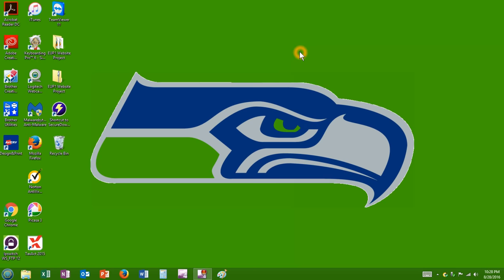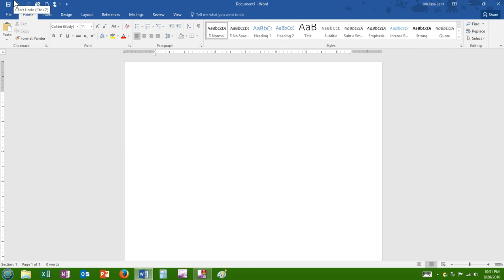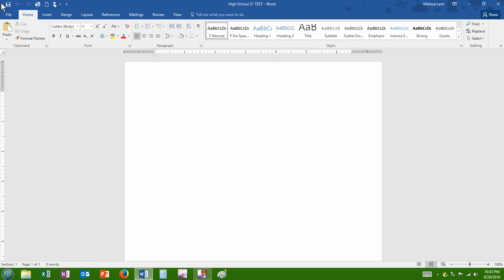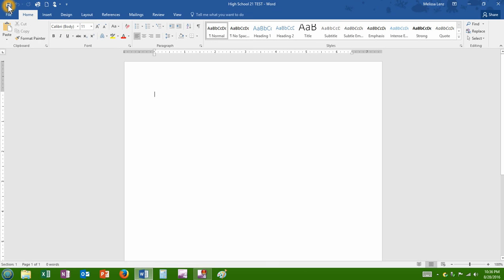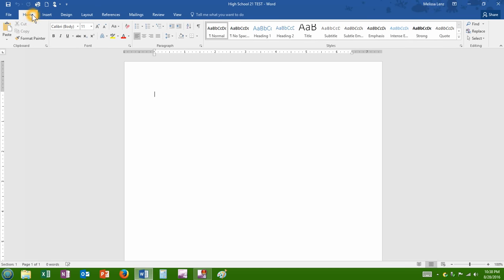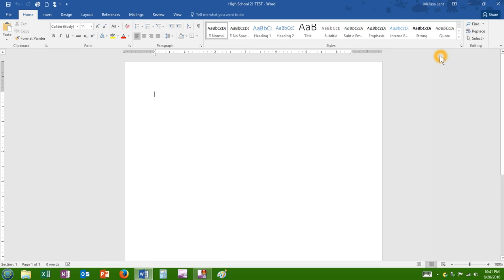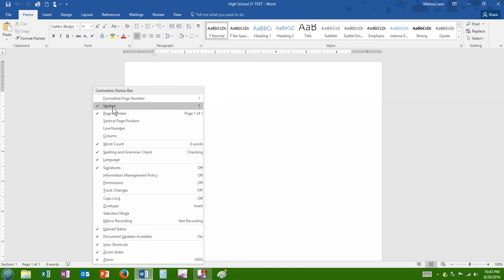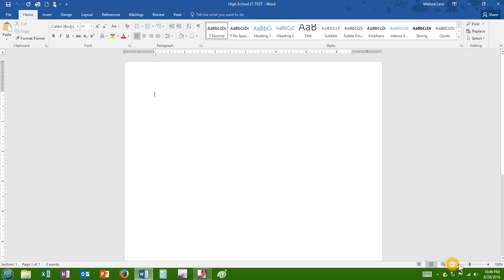Word Basics 1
Learn the basic layout of Word 2016